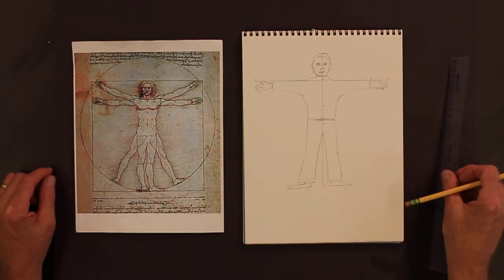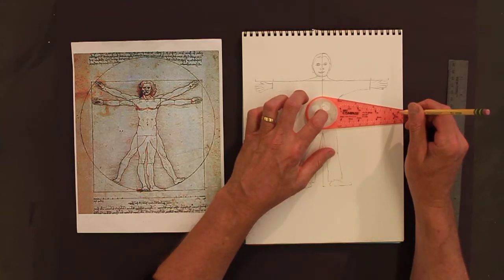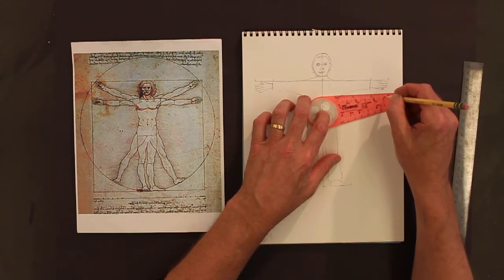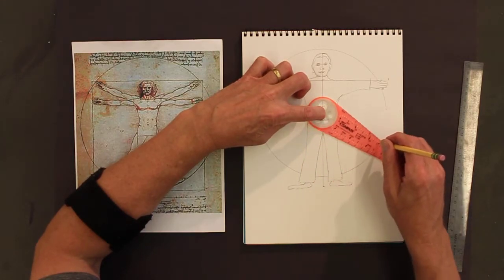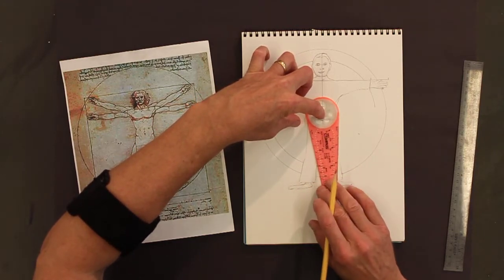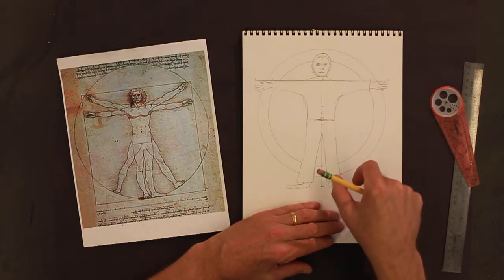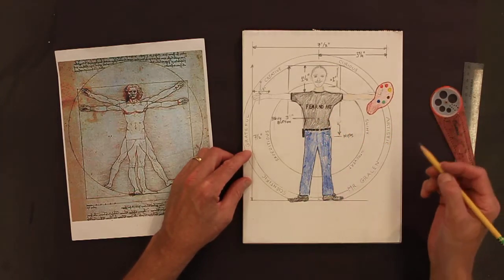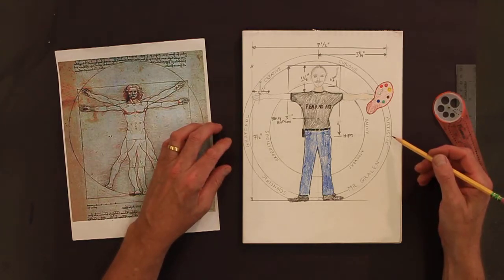Vitruvian Selfie Tutorial Step 2